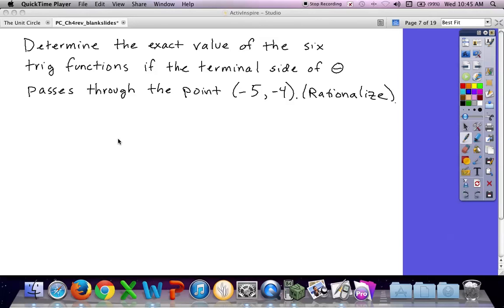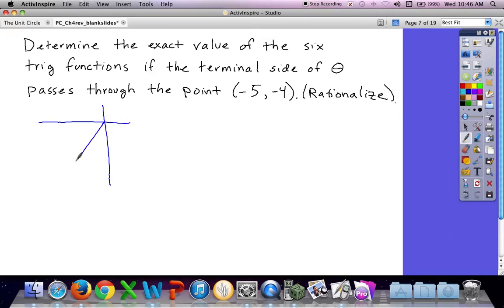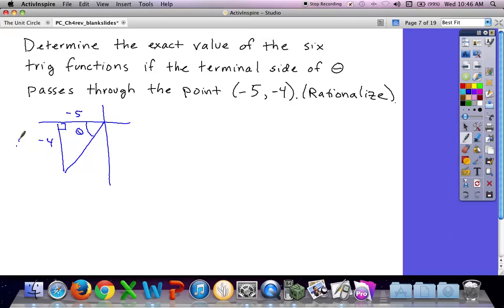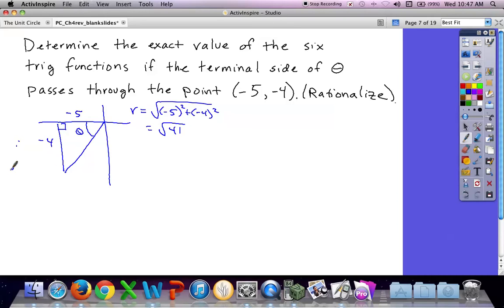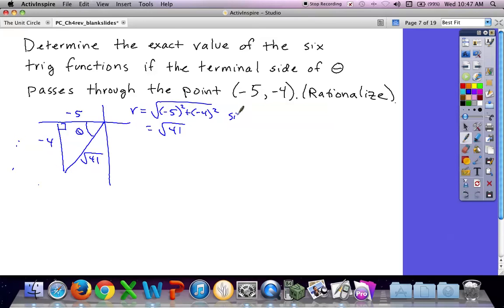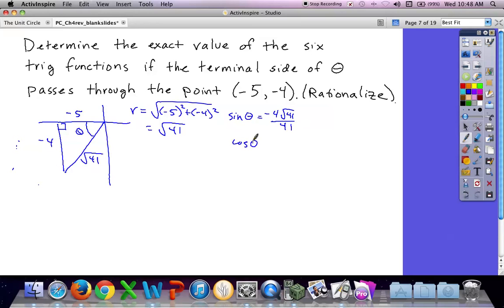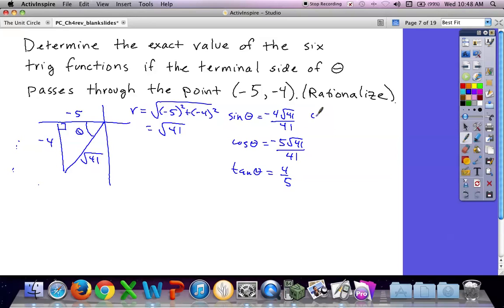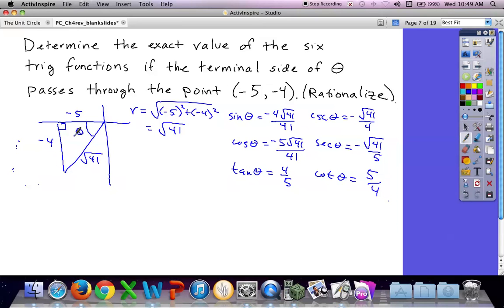PC Ch4rev 4